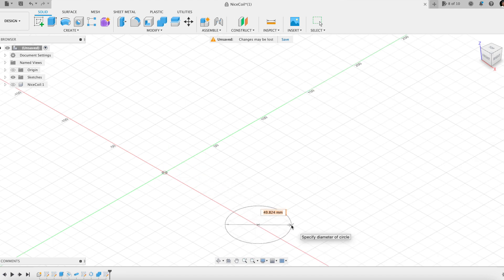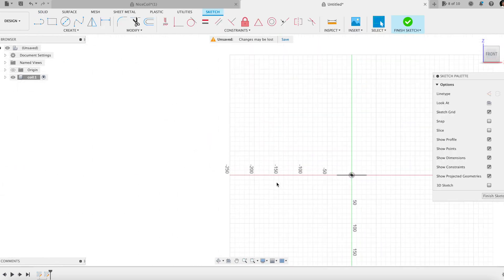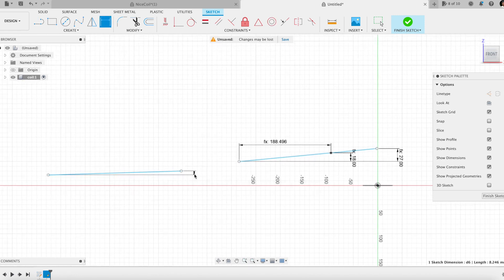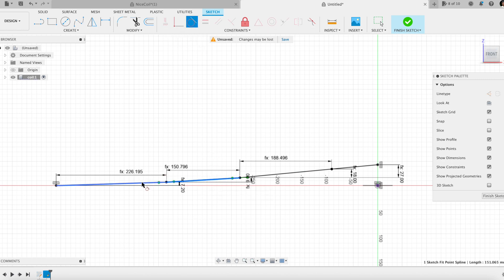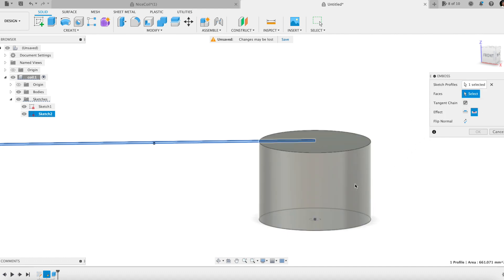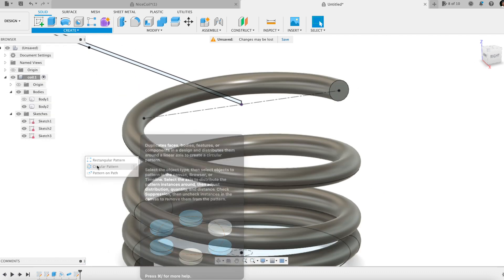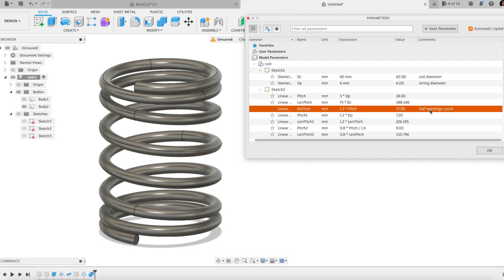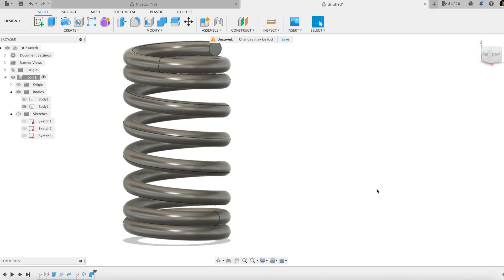Parametric Spring with gradually reduced pitch at the ends (Fusion 360)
Modeling a parametric spring with gradually reduced pitch at the ends.
This example gives much more possibilities than the integrated coil feature to model different kinds of realistic springs.

While this spring model is parametric with some flexibility for modifications, I don't use User Parameters. Instead, I try to make the most of implicit parameters created by Fusion 360 on sketches and features.